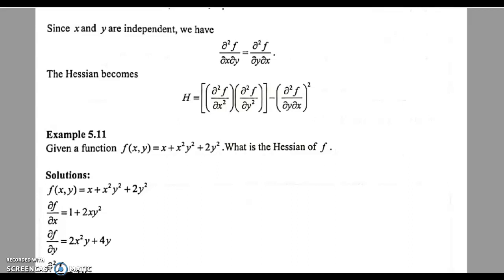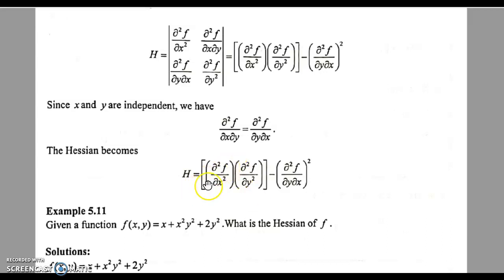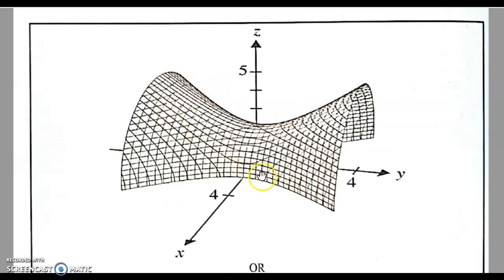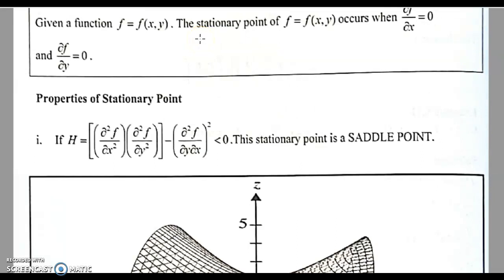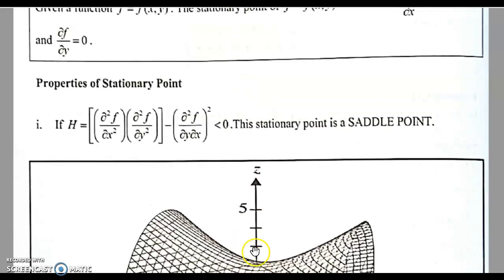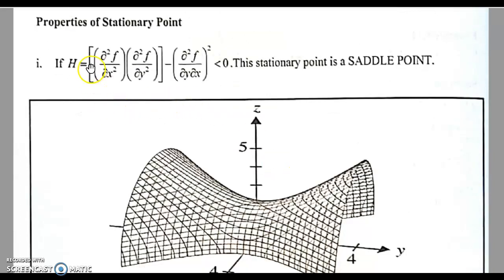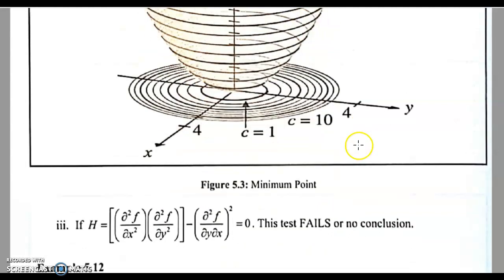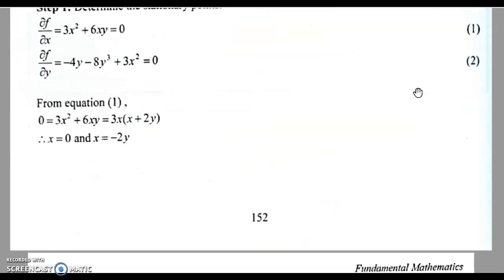83. Introduction to Hessian Function